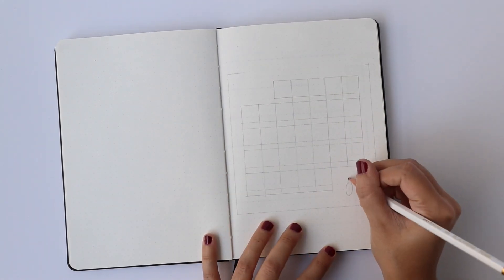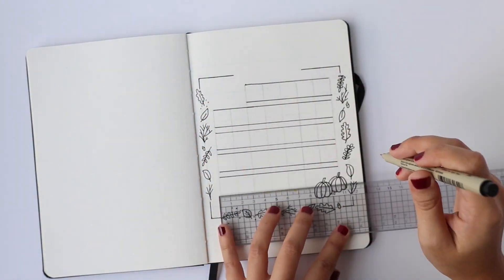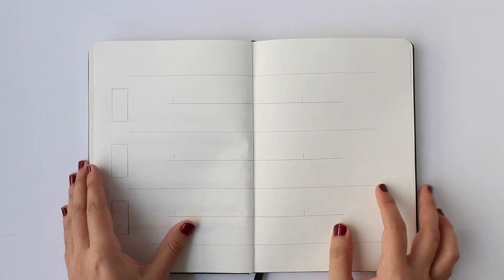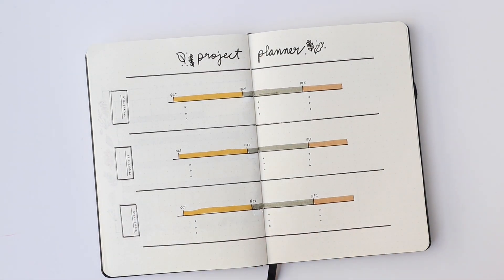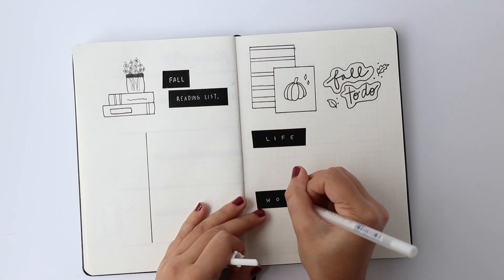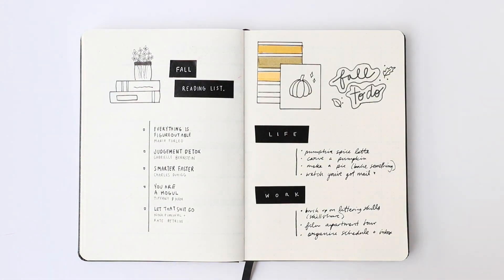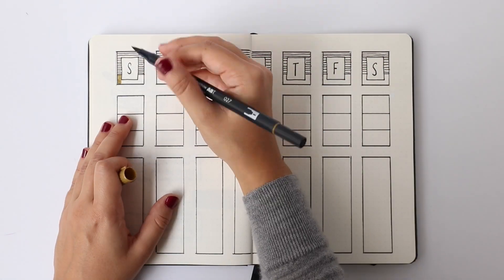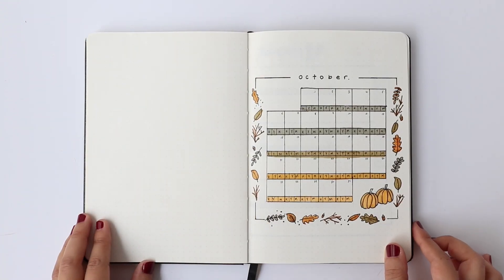Bullet Journal OCTOBER PLAN WITH ME 2019 | fall doodles + project planner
My dotted journal
Micron black pens
Black washi tape
White gelly roll
Crayola Super Tips markers
Tombow, 993 chrome orange
Tombow, 026 yellow gold
Tombow, 977 saddle brown
Tombow, 947 burnt sienna
Tombow, 992 sand
Tombow, 027 dark ochre
Tombow N57 warm gray
Tombow, 177 dark jade
Both rulers from muji

My nail colour: sally hansen 'ruby do'

amazon (us)
amazon (cad)
get $5 off your first order on Uber Eats with my code: eats-caitlind1456ue

Some links in the description box are affiliate links...I earn a small commission on purchases made through those links...there's no cost to you, but the commission helps make it possible for me to continue creating videos for a living :)